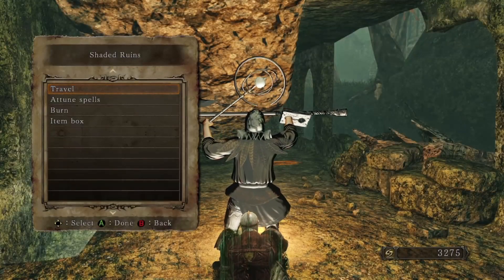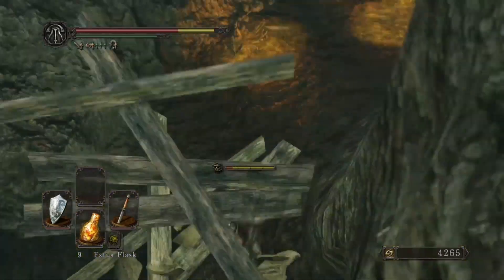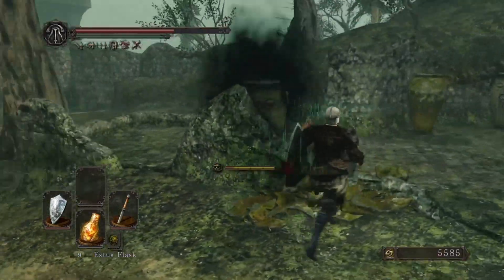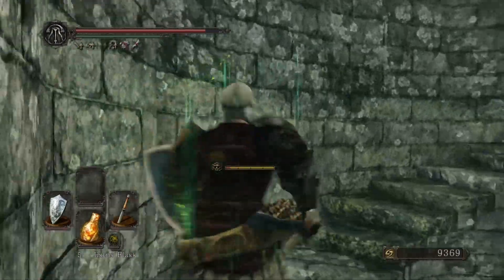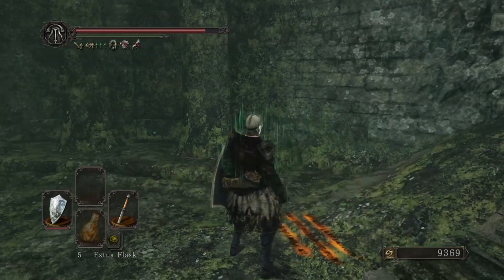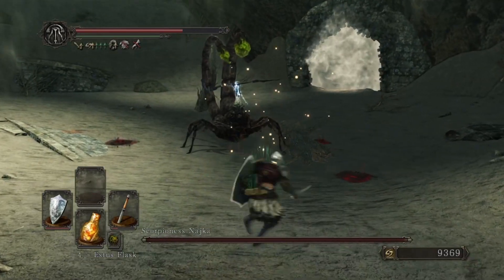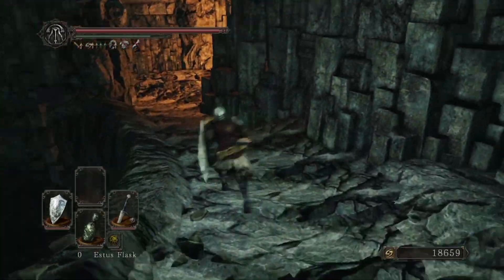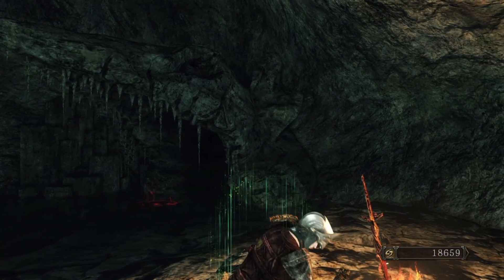Dark Souls 2 - The Shaded Ruins and The Scorpioness Najka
The Shaded Ruins is after the Shaded Woods, losts of curse, make sure you unpetrify the right enemy to get the key, then release the merchant who you'll run into later, also don't forget to take out the boss!